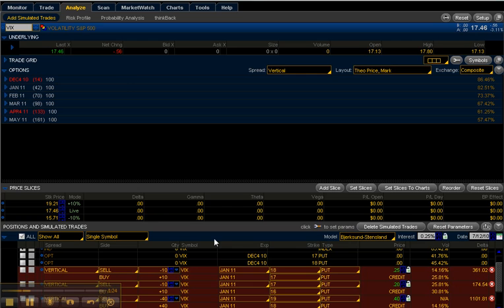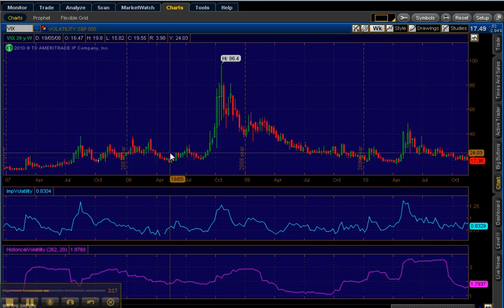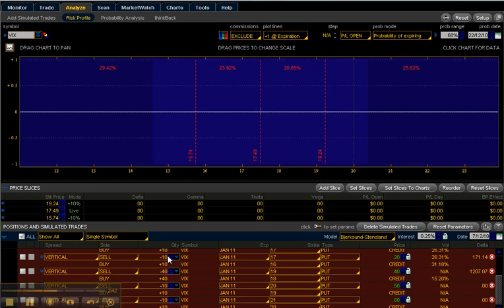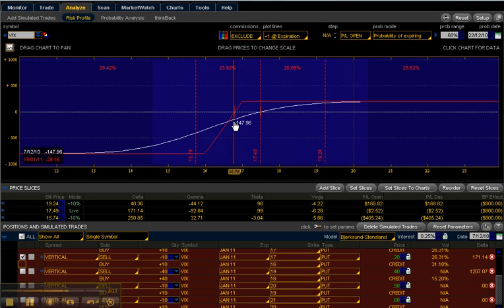Week 1 VIX Option Trade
An example of an option trading strategy in which we use a vertical put credit spread to profit from a low volatility market.